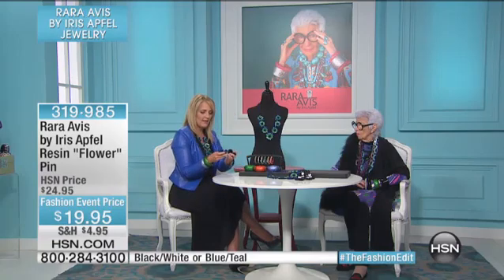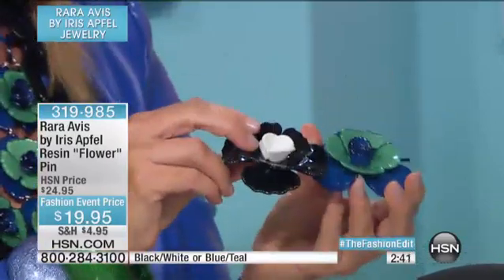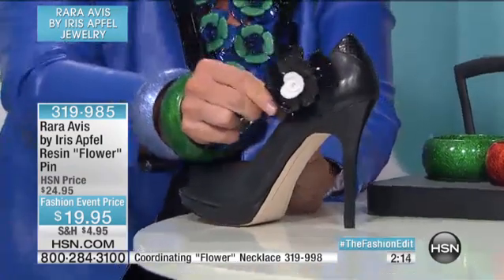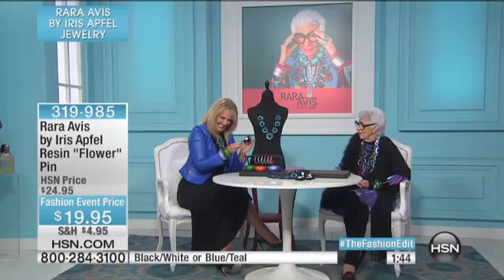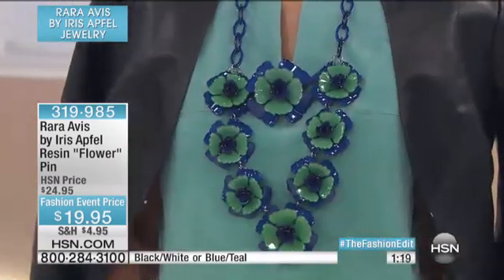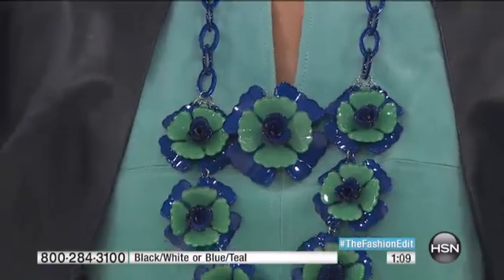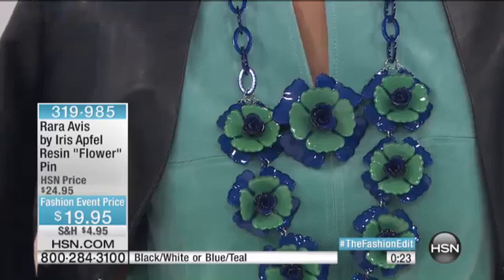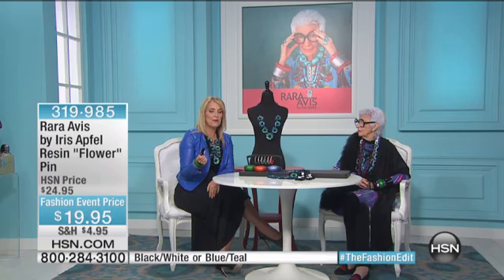Rara Avis by Iris Apfel Resin "Flower" Pin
Now that you're all grown up, you take your florals with lots of thrills, easy on the frills. Thanks to its robust blossom, this bold brooch serves...